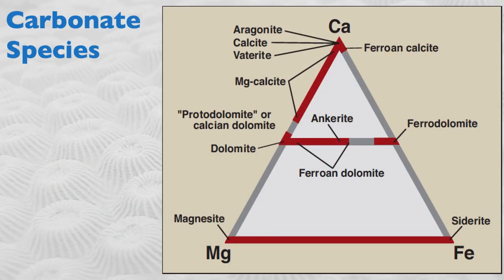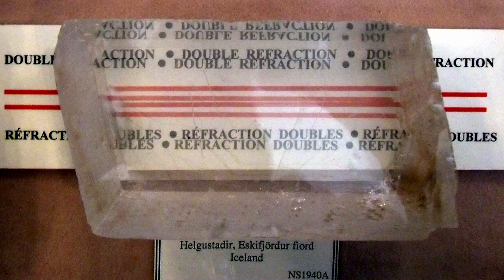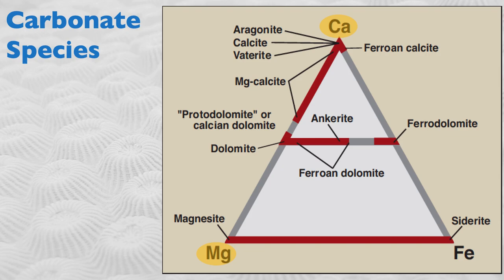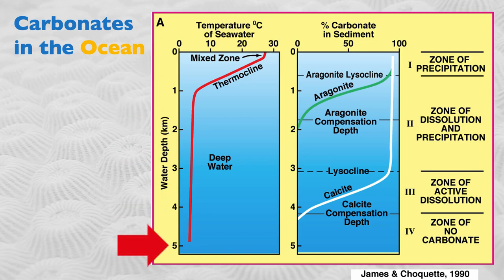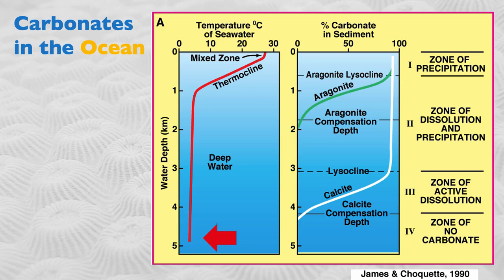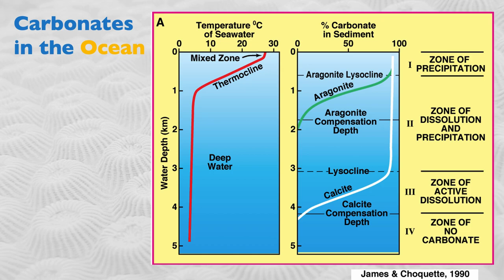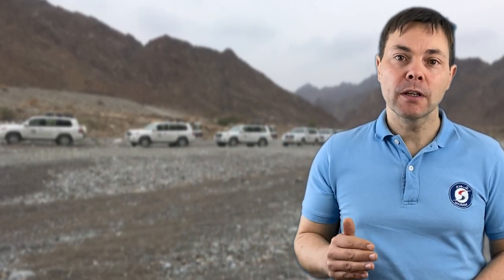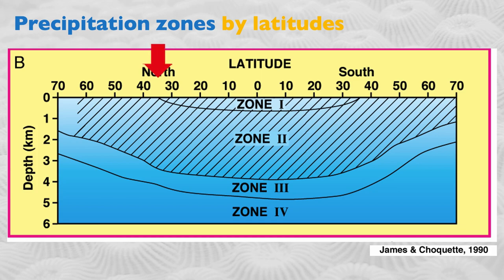1.2 Carbonate Chemistry [Part B]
The second and final part of our class on the chemistry and mineralogy of carbonate rocks.